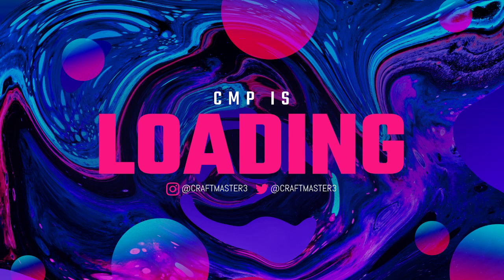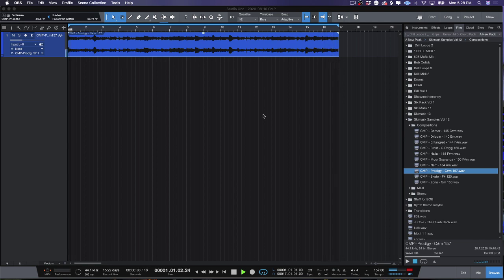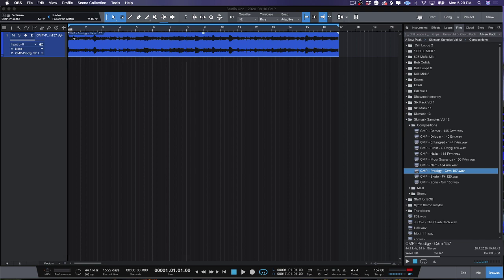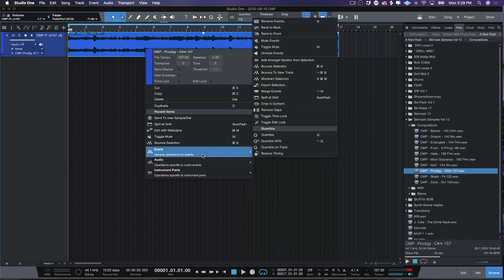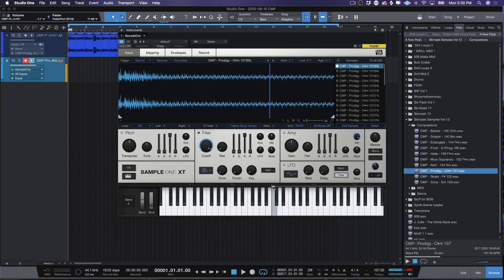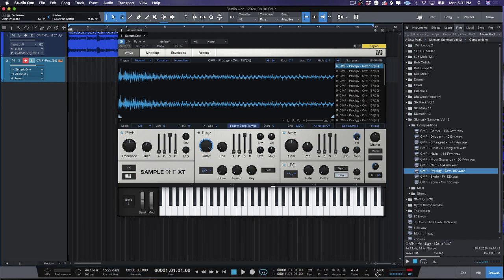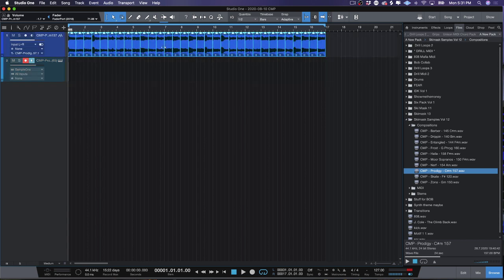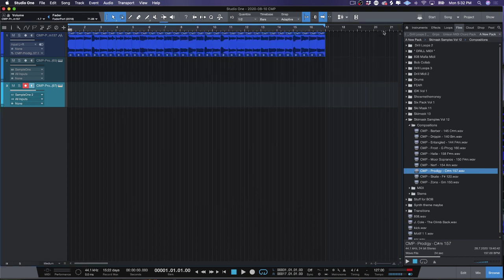How To Sample In Studio One 5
In this edition we look at how to sample in studio one 5. Studio one 5 have some amazing tools for producers who sample. Press play and let me unlock what studio one 5 has in store for the sample based producer.